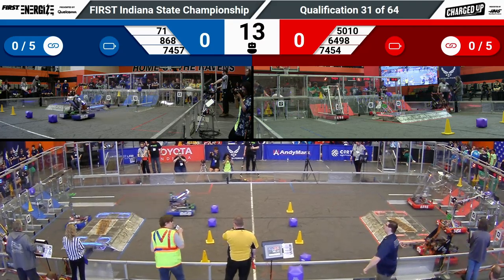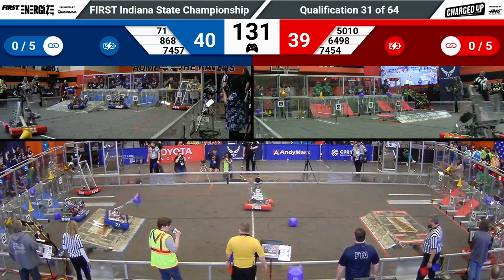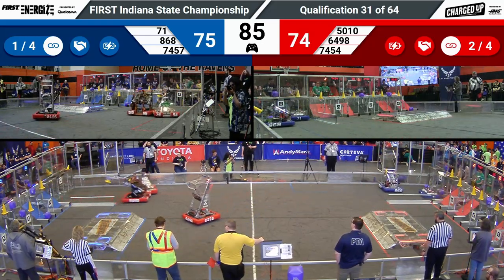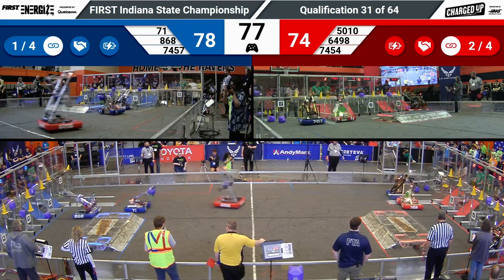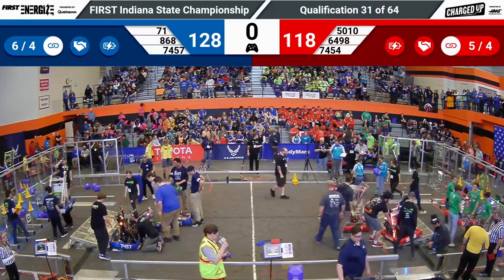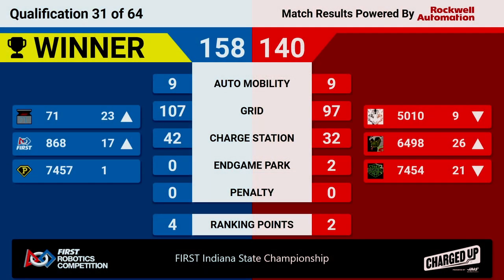2023 Indiana State Championship Quals 31